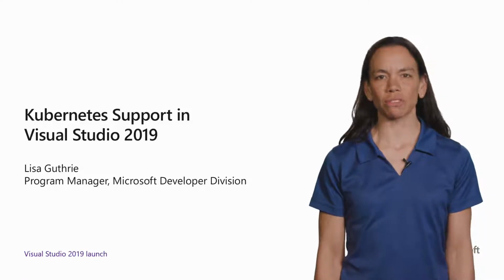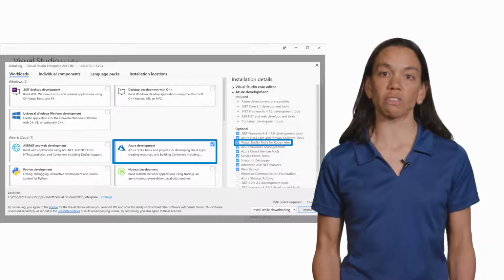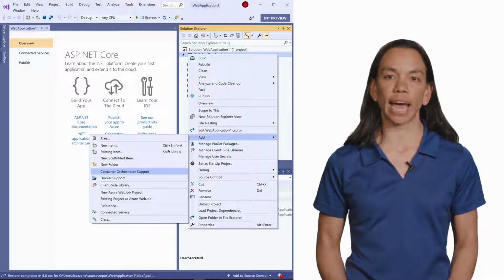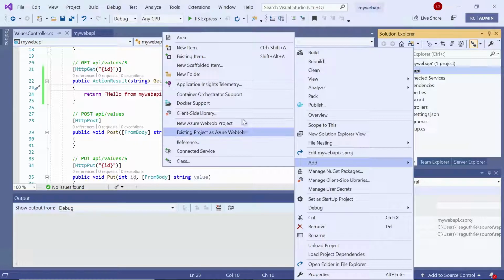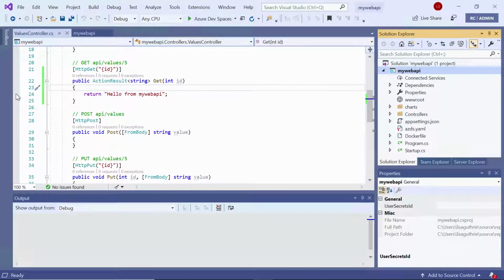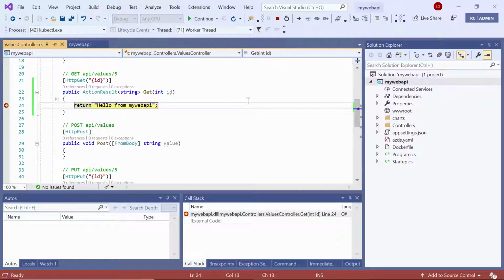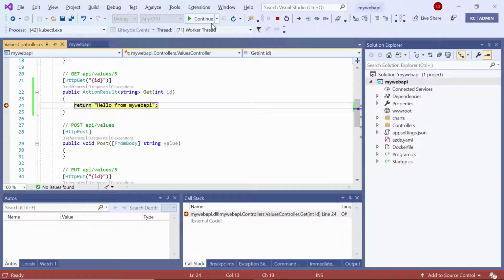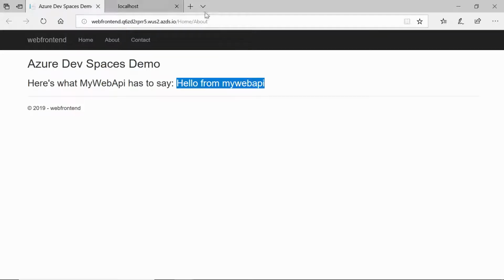Visual Studio 2019 Launch Event Uniting all containers and Kubernetes fans in this Visual Studio 201